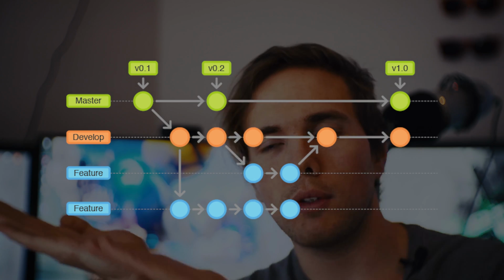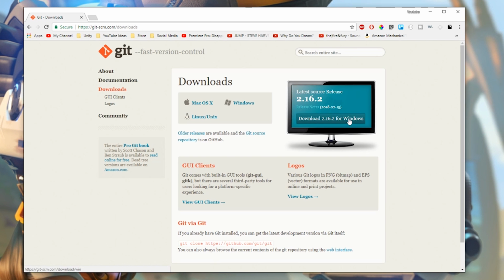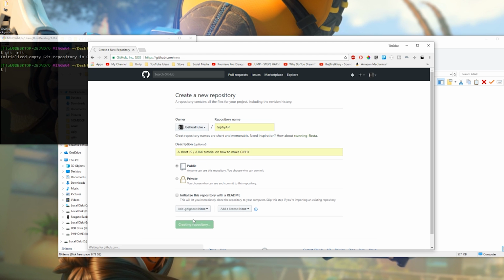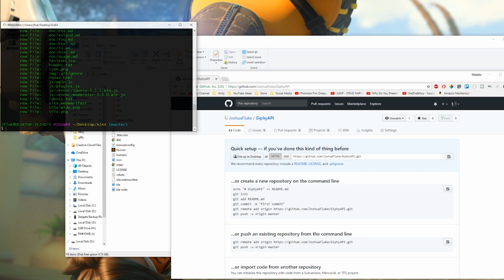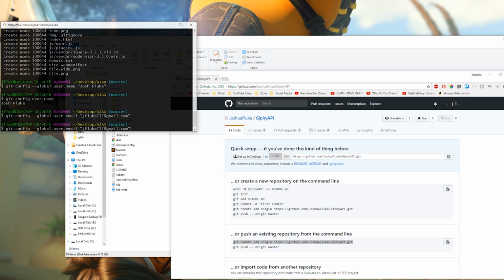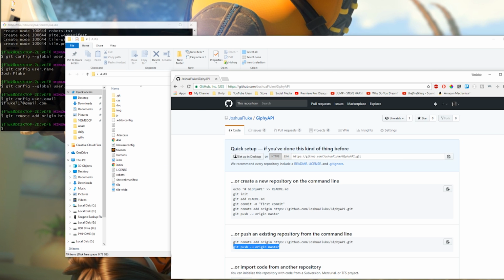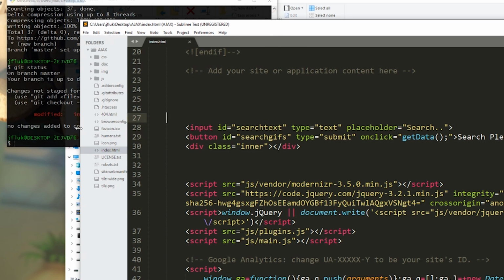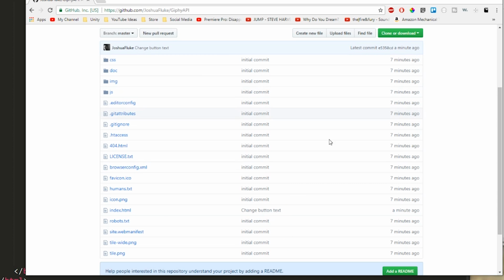LEVEL UP YOUR RESUME WITH GITFLOW - GITHUB TUTORIAL.